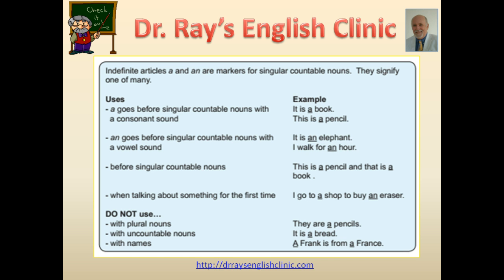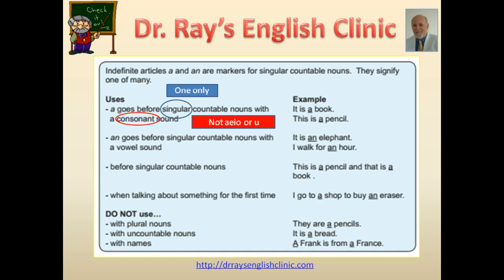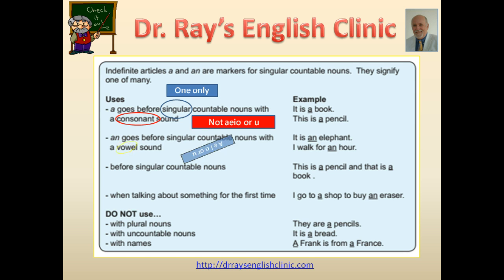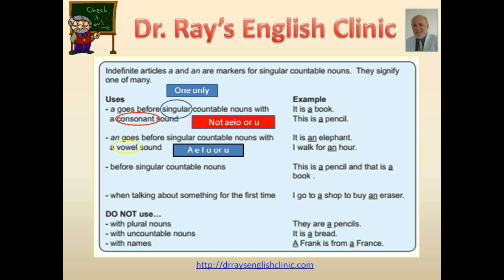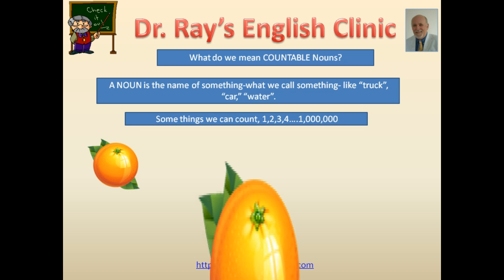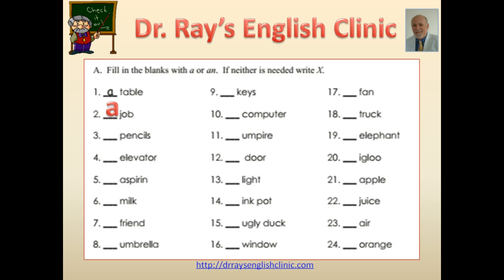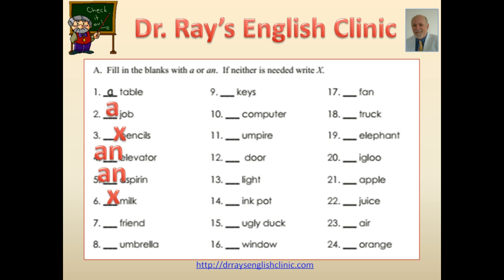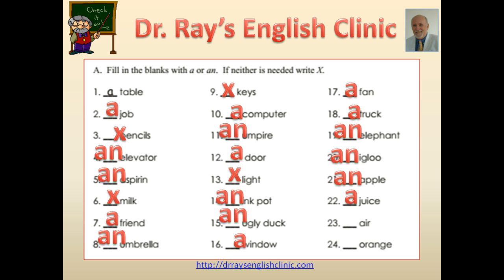Indefinate articles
How to use indefinate articles in English